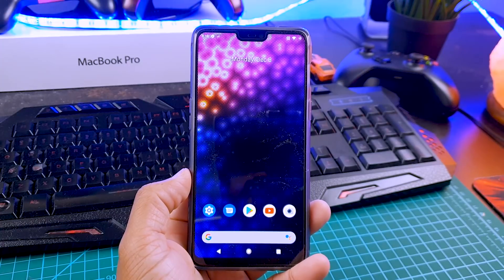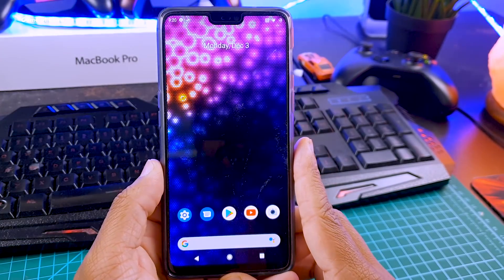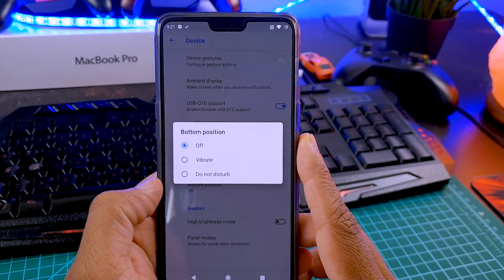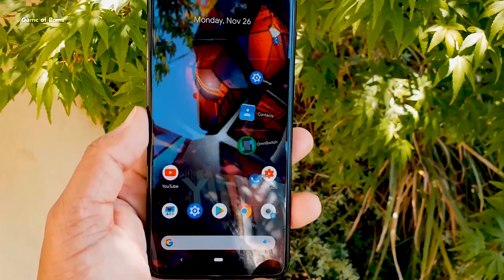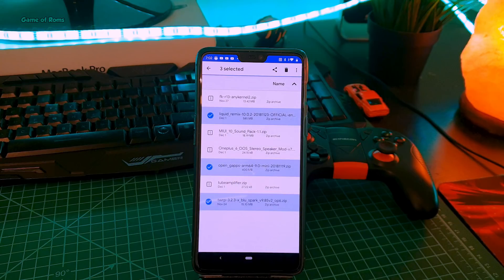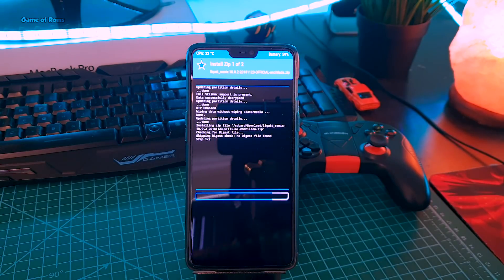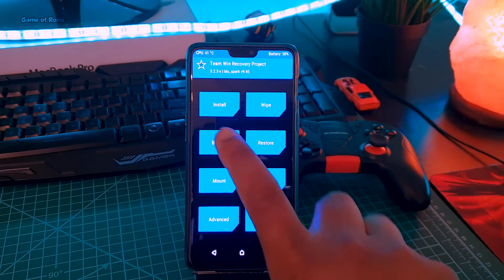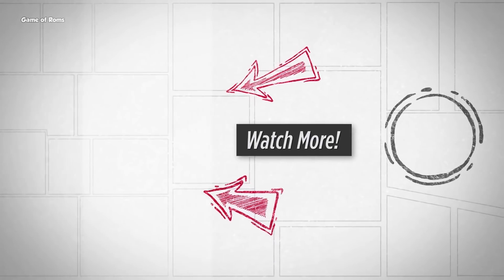Oneplus 6 New OS - Liquid Remix - Full Review + installation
New Os For Oneplus 6 and oneplus 6t Android pie rom liquid remix
Liquid Remix Pie 9.0 Custom Rom For All Android Phones Welcome to LIQUIDREMIX! LiquidRemix is a New age mix of all the best ROMs of today with added essence from the older days. Android 9.0  project based from the old lead dev of LiquidSmooth, Liquid0624, along with VenkatVV, and community contributors! All features are open source and will stay that way as the community is the most important thing to our project! We enjoy bringing the Android community these ROMs and Kernels for OnePlus 6; we sincerely hope that you can all enjoy the ROMs as much as we enjoy bringing them to you.